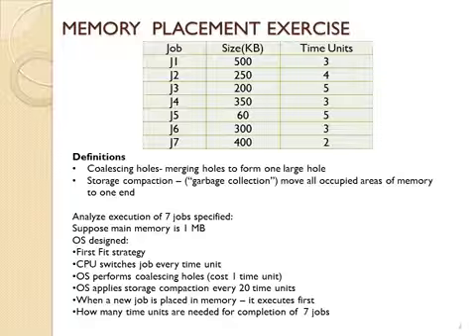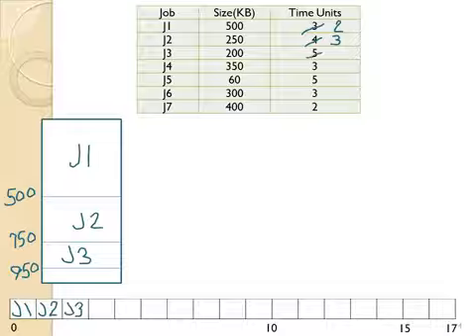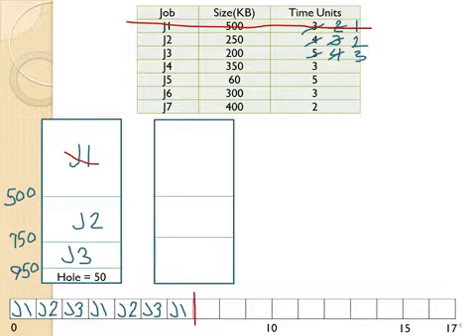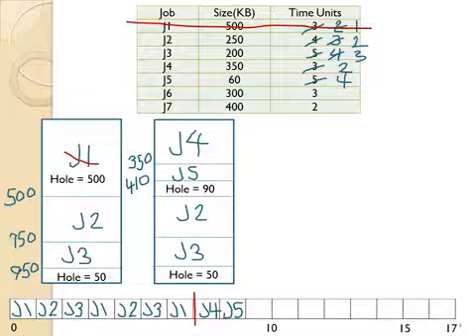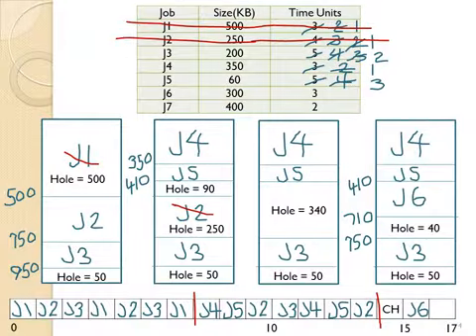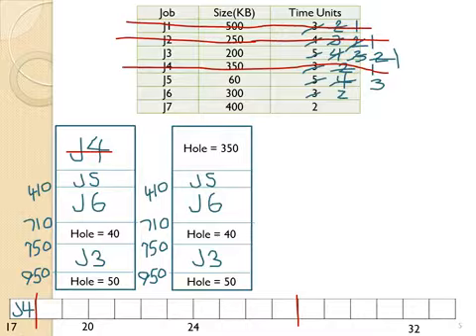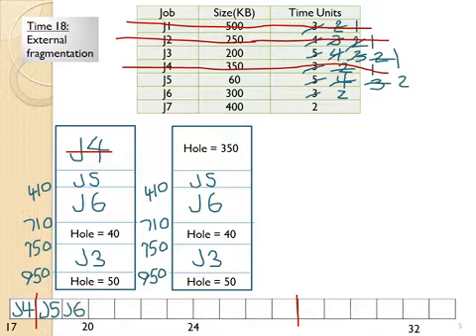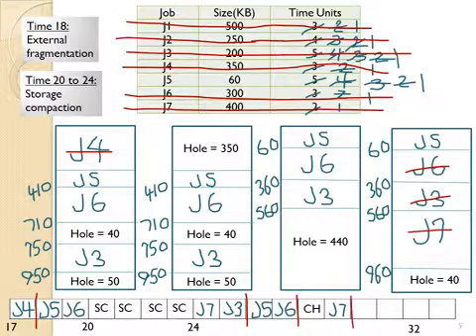Contiguous memory placement exercise